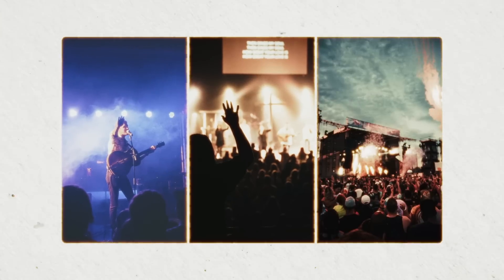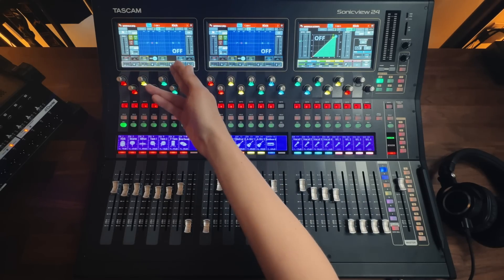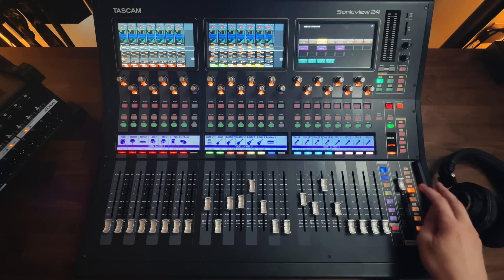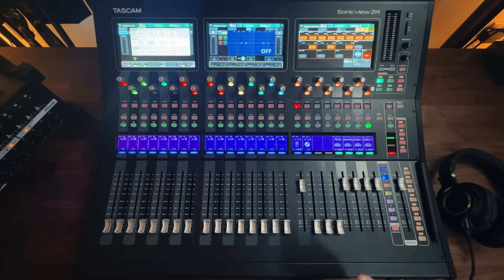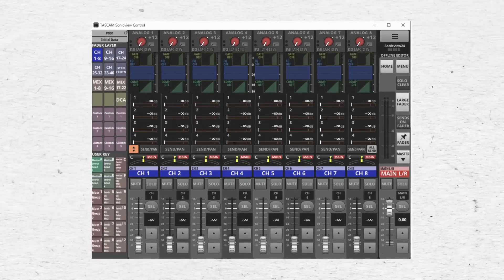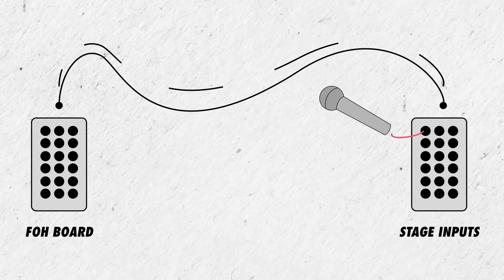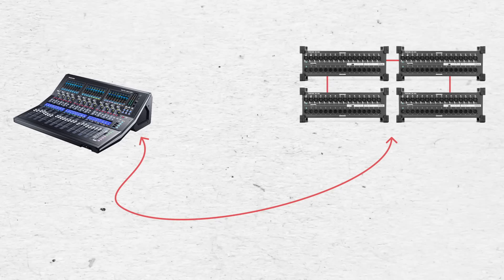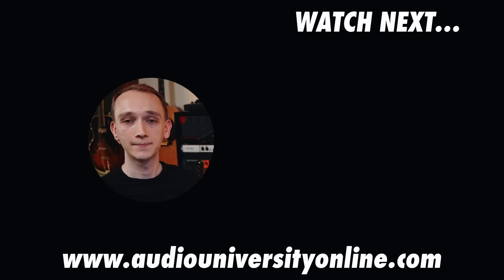7 Advantages Of Using A Digital Mixer For Live Sound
What are the benefits of using a digital mixer for live sound? Find out in this video.

TASCAM Sonicview 24 Mixer
TASCAM Sonicview 16 Mixer
TASCAM SB-16D Stage Box

00:00 Intro
00:39 Shared Channel Strip Controls
2:08 Layers (Quick Access & Customized)
4:23 Built-In FX
6:18 Remote Control (Tablet)
7:07 Scenes, Presets, & Snapshots
8:49 Digital Stage Boxes
11:39 USB & Network Connectivity
13:02 NEXT VIDEO - Audio Mixer Setup: A Beginner's Guide